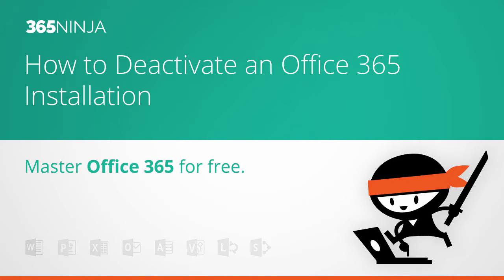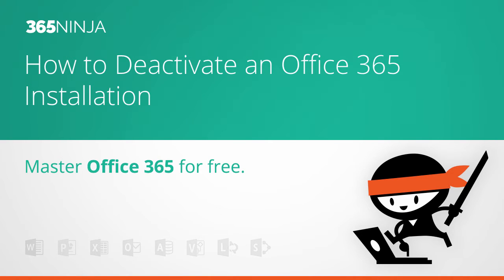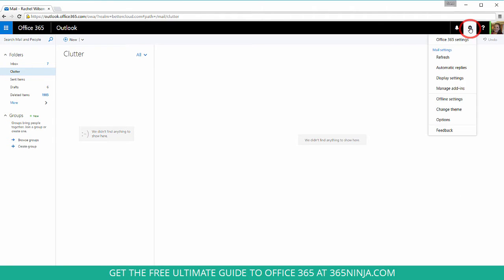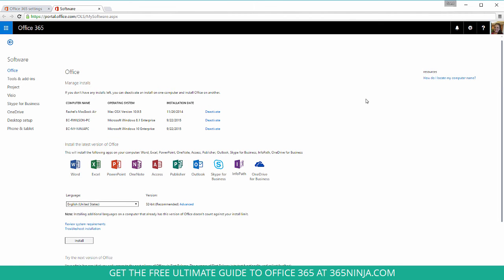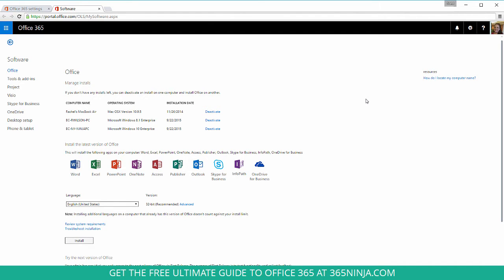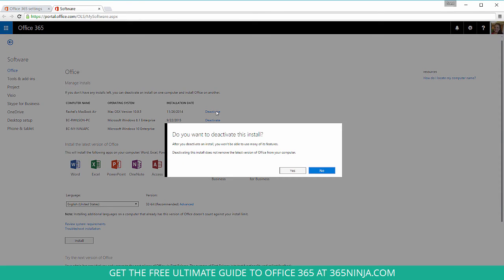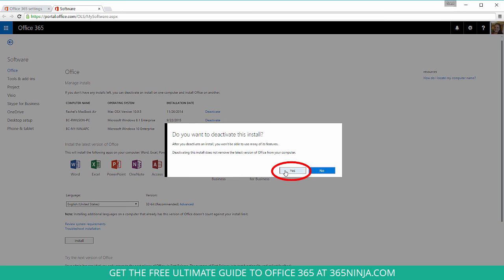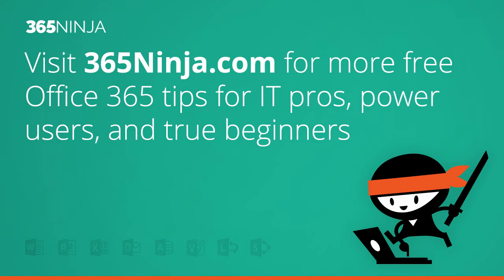How to Deactivate an Office 365 Installation